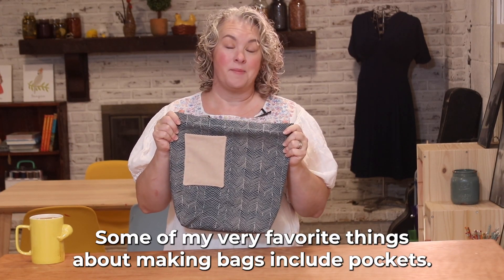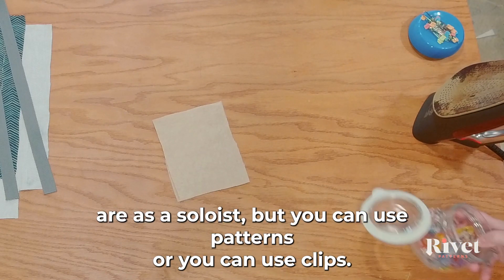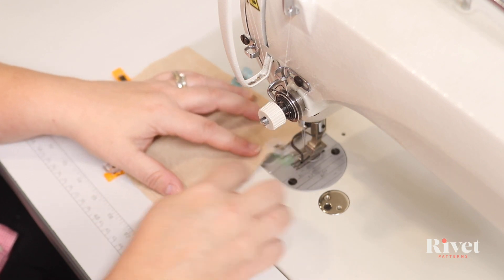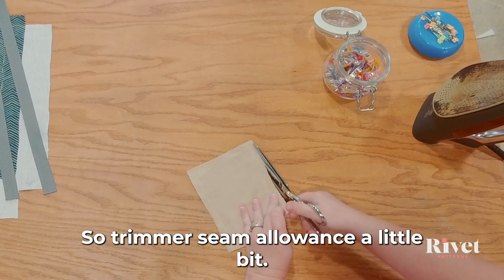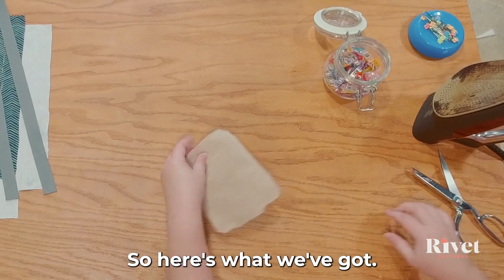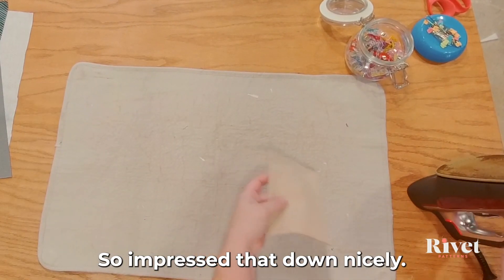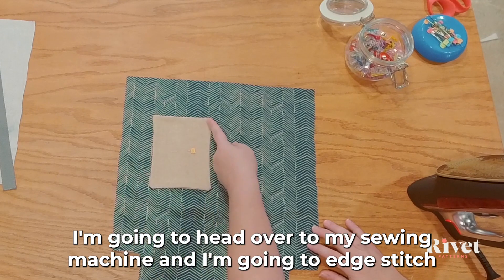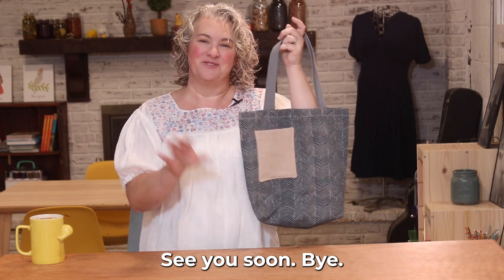How to Add a Patch Pocket to Any Bag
Welcome To Rivet Patterns!

Join Laura as she shows you how to add a patch pocket to any bag pattern.

Video Chapters
:33 Right side together & stitch
2:41 Turn & press
4:41 Placement & stitch

Get inspired on Pinterest: @rivetpatterns
See what’s happening on TikTok: @rivetpatterns